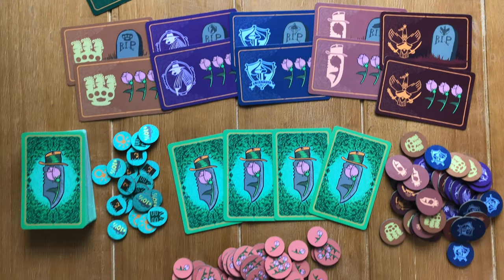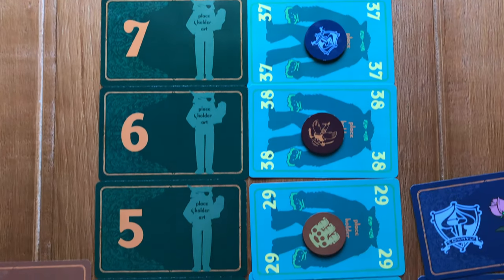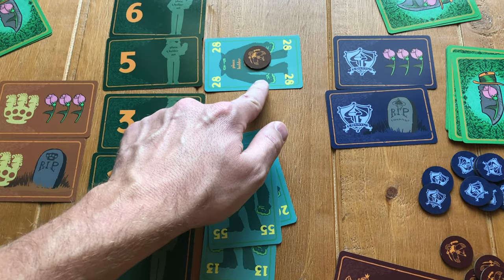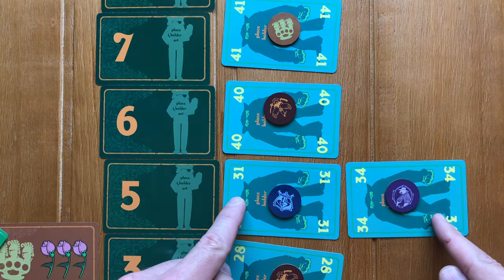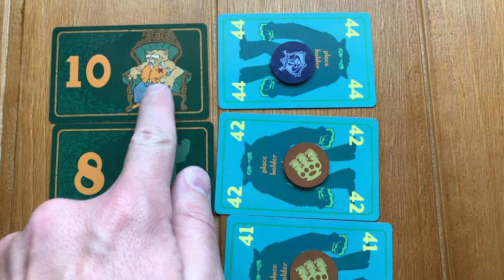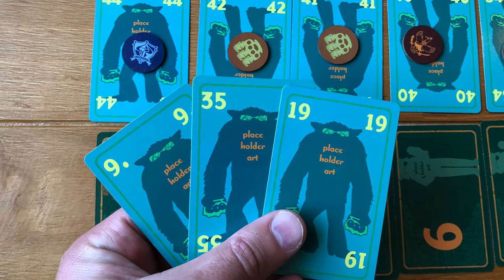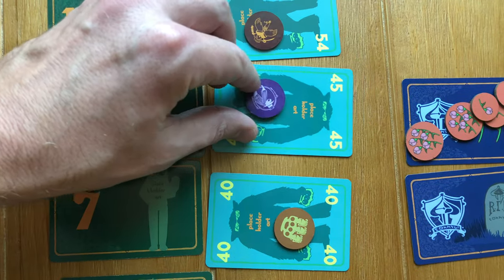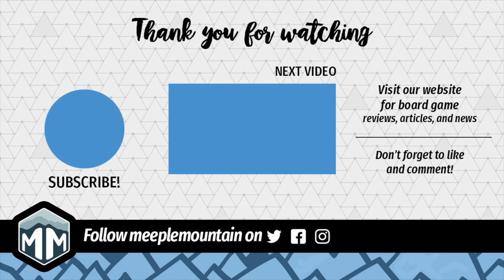Pumafiosi - Preview & How to Play - Boardgame Brody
Pumafiosi is a trick taking card game for 2-5 players where you want to play the second highest card to win the set to then place on a hierarchy chart to gain points. Pumafiosi is published by bitewing games.